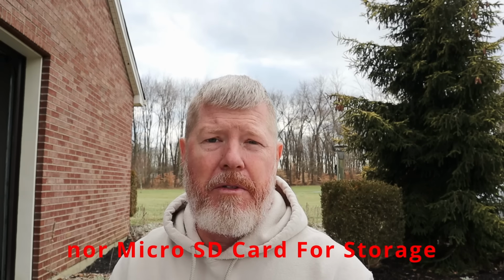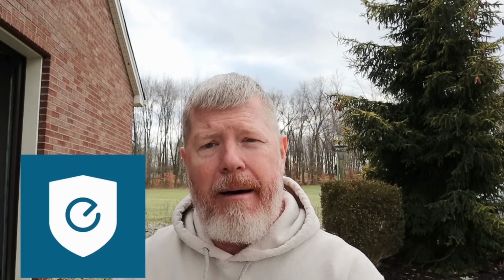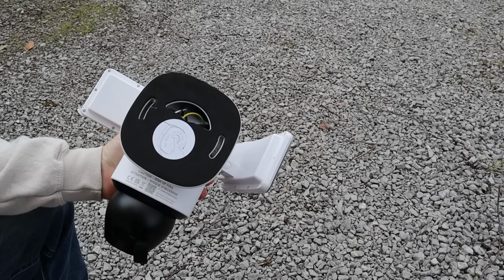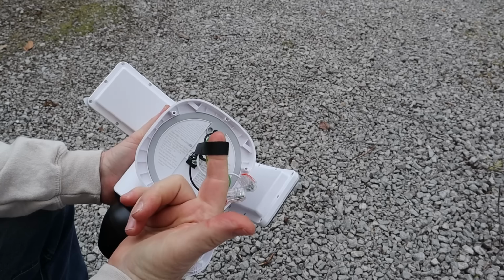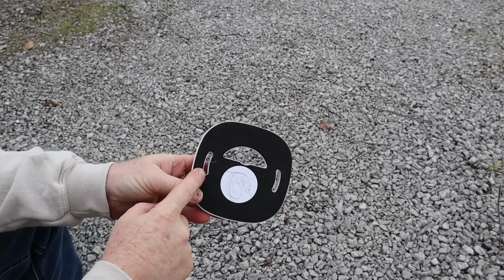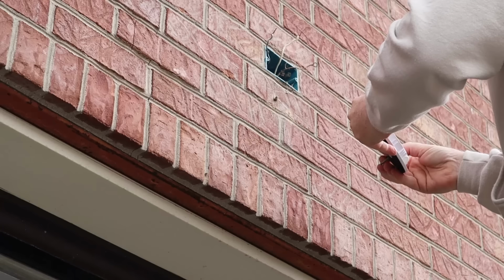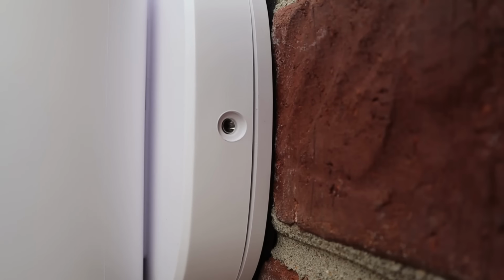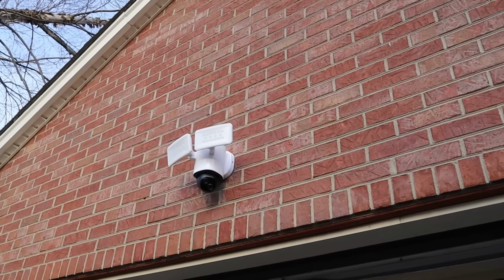Installing & Testing The Eufy Flood Light Camera e340 - Is It Great for Rural Living?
Looking to upgrade your home security with an advanced floodlight camera? In this video, we walk you through the step-by-step installation of the Eufy e340 Floodlight Camera, one of the best wireless security cameras on the market! With 3K resolution, dual motion-activated LED floodlights, AI-powered detection, and two-way audio, this smart home security camera is a game-changer for protecting your home.

The Eufy e340 helps prevent break-ins by deterring intruders with ultra-bright floodlights and AI-enhanced motion detection. Plus, no monthly fees make it a top choice for smart home security!

Eufy e340 Floodlight Camera
Southwire Voltage Tester
128 Extreme Micro SD Card (camera doesn't come with one)